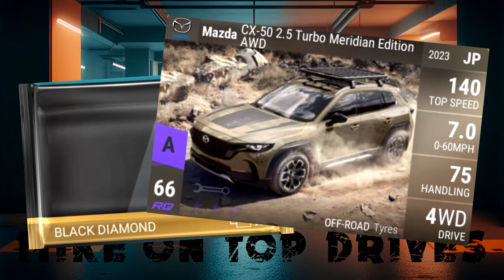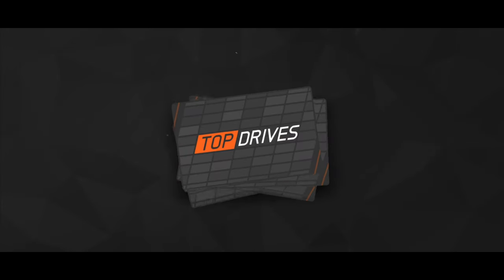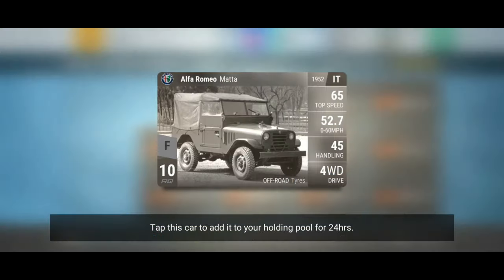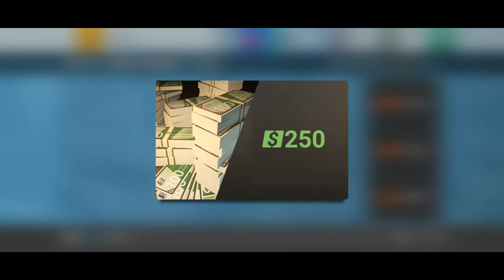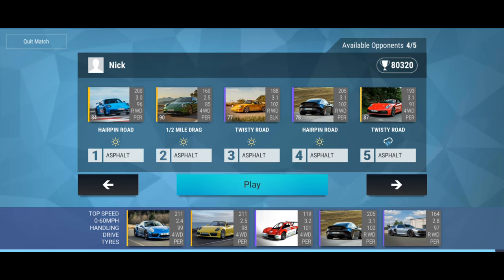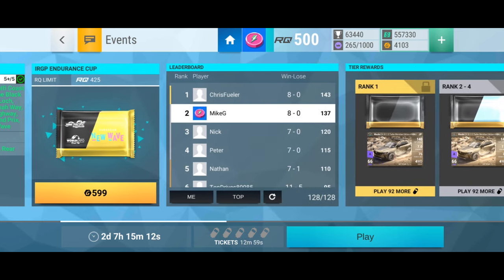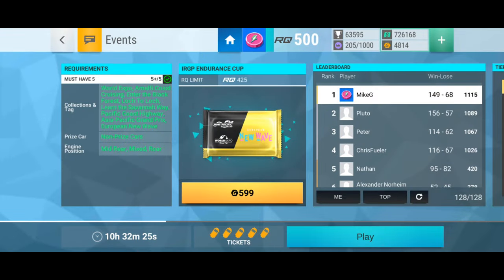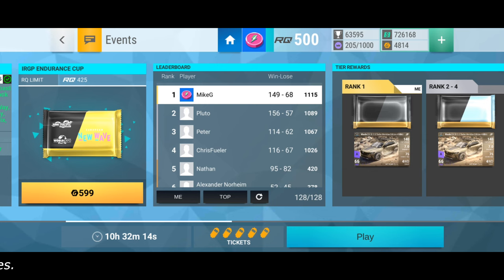Top Drives Endurance Cup Event - Gameplay and Legendary Pack Opening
This video covers the massive 3 day Endurance Cup Event from first ticket played to getting the results pack including an awesome Legendary car.  Game play and tactics discussed. Following my progress after I open five Ceramic packs from an offer in the store.